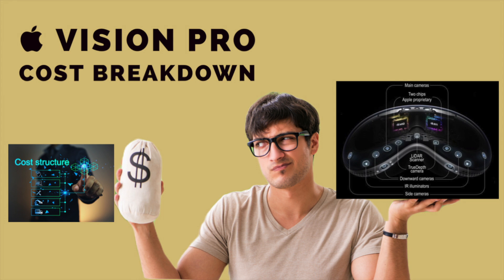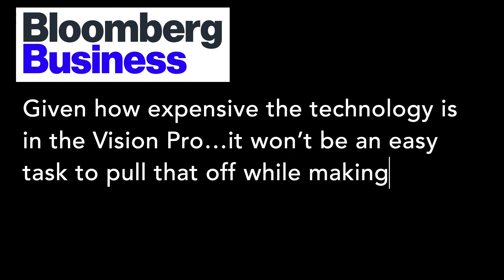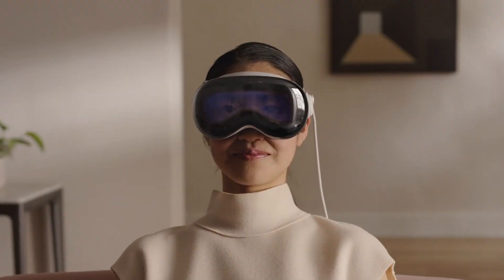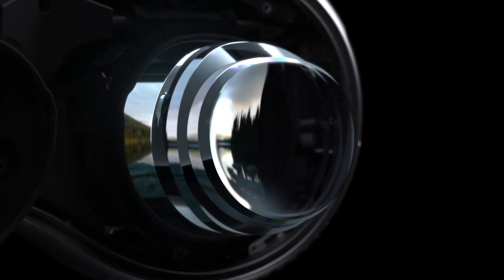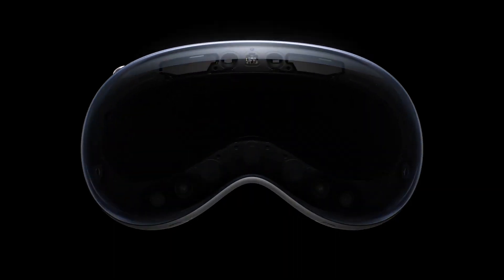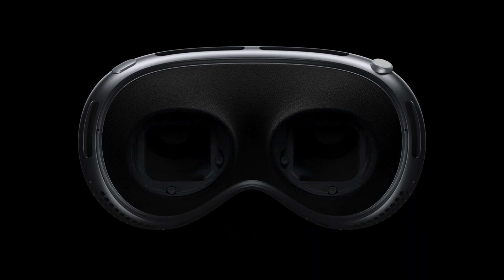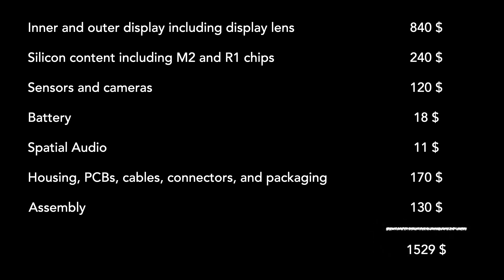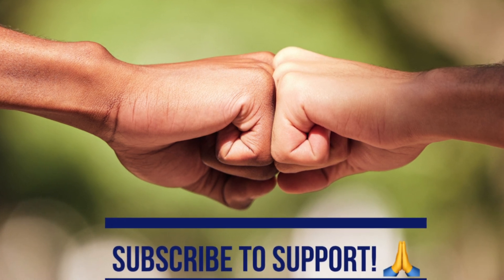Apple Vision Pro Cost Breakdown - How much Vision Pro costs for Apple?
This @Sparkveibe post is about Apple Vision Pro Cost Breakdown - How much does Vision Pro really cost for apple?

visionpro will be another cash machine for Apple driving its market capital beyond three trillion dollars.

Get an in-depth look at the cost breakdown of Apple's Vision Pro in this video. We delve into the components such as micro-OLED 1.3 inch silicon-based OLED  display from Sony, Asymmetrical flexible AMOLED (LG), Pancake 3P lenses, Apple Silicon M2 and R1 chips, Apple Vision Pro battery size, cameras and face tracking, torso tracking and hand tracking sensors including depth cameras, lidar 3d mapping and IR cameras.

This video examines how the costs of various components contribute to the overall cost of the Vision Pro for Apple. We also explore the potential for cost reductions in the future, especially concerning new technologies such as Sony’s micro-OLED silicon displays. Plus, we offer a glance at the gross margin and net profit margin Apple might achieve from this product.

Our cost estimation is based on information from various sources and a deep understanding of the electronics manufacturing landscape. Please note that as of the date of this video, the Vision Pro has not been released, so the estimates are speculative and subject to change.

If you're curious about Apple Vision Pro component price and cost structure this video is for you! Your support helps us reach a wider audience.